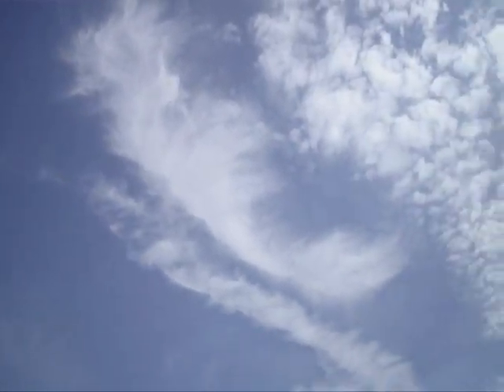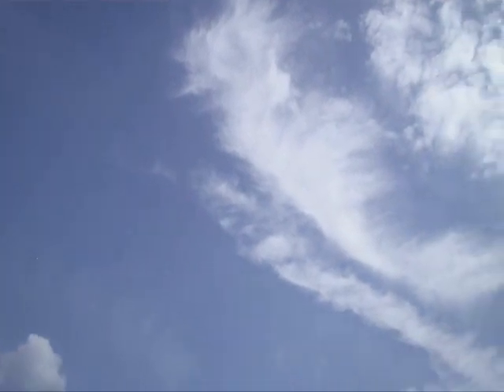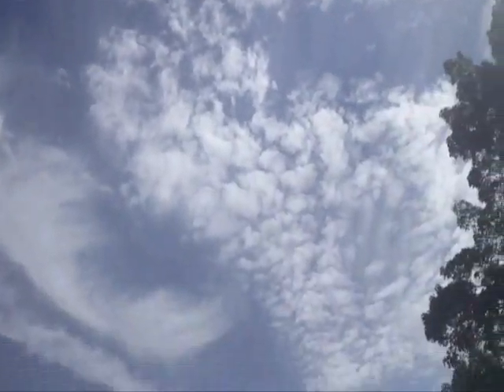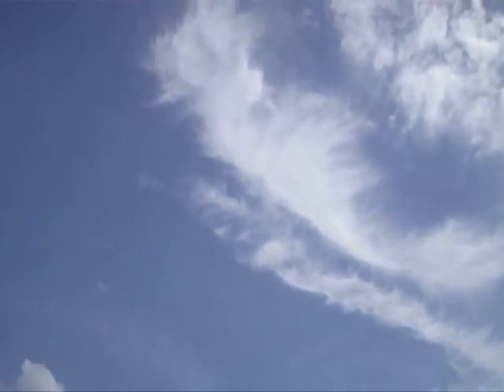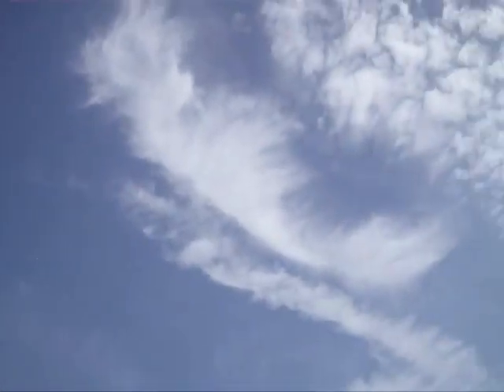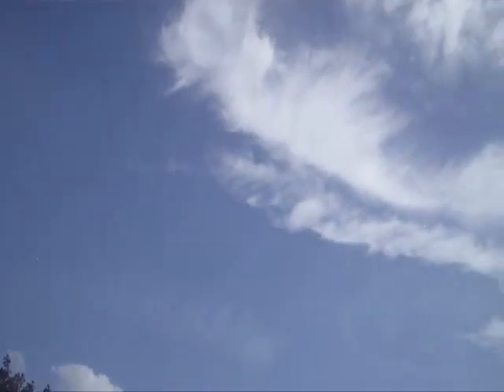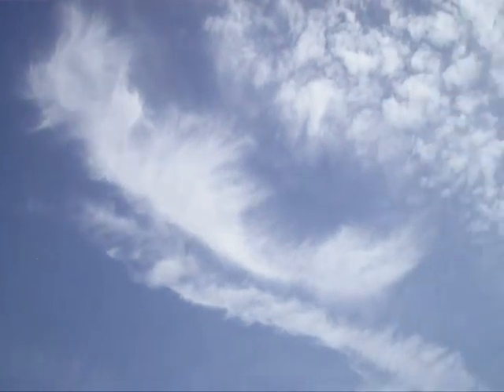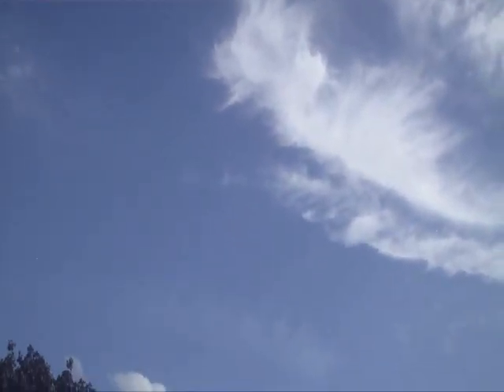IT'S ALL ABOUT CONTROL - CIA DEVILS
MUST READ!! COLIN POWELL LETTER, BUSHES INSTALLED OBAMA AND TRUMP, 🚨
READ COLIN POWELL LETTER BELOW, HOW WE GOT A BLACK PRESIDENT. CLICK ON LINKS BELOW TO READ MY STORY. COLIN POWELL IS A DANGEROUS CRIMINAL INVOLVED IN 9/11 IN MY OPINION, HIS SON MICHAEL POWELL RAN THE FCC JUST PRIOR TO 9/11 AND MANY YEARS AFTER TO COVER UP THE MASS CRIME AND INSTITUTE NWO CIA FASCIST CONTROLS OVER OUR MEDIA, DIGITAL, BROADBAND, ELECTRO MAGNETIC AND MICROWAVE SHIT BEING USED AGAINST US. HIM AND CHENEY LIVE IN McCLEAN,VA, THE ONLY OTHER THING IN McCLEAN, VA IS THE CIA. I BELIEVE HE IS INVOLVED IN CIA MIND CONTROL, MASS SHOOTINGS AND EXPERIMENTATION, NWO MASONIC AGENDA 21 HE'S SATANIC JUST LIKE THE REST OF THESE ILLUMINATI NEO CONS PSYCHOPATHS DESTROYING THE WORLD. HE AND BUSH PUT A BLACK CIA PRESIDENT IN POWER. I MAY HAVE BEEN MICRO CHIPPED BY THESE PEOPLE, I'M TRACKED EVERYWHERE. I'M A FORMER ARMY CAPTAIN WHO WALKED AWAY FROM THESE PSYCHO SPECIAL FORCES. HIM, BUSH AND CHENEY AND THE RIGHT WING CIA RELIGIOUS ILLUMINATI NWO FREAKS HAD ME TARGETED, NOW THEY ARE HAARPING THE WORLD. THEY ARE USING THEIR SICK MIND CONTROL TO TARGET INNOCENT AMERICANS. THEY ARE USING THIS MIND CONTROL ON EVERYONE, COPS, FIRST RESPONDERS, EMS & PUBLIC WORKS PERSONNEL, NEIGHBORS, ANYONE THEY CAN USE TO HARASS AND TERRORIZE YOU WITH. THIS IS THE LARGEST MASS PSYOPS EVER WAGED IN HISTORY. TURN NEIGHBOR AGAINST NEIGHBOR! THIS IS HOW CRIMINALS IN POWER SILENCE AND DISCREDIT PEOPLE WHO THEY HAVE SEVERELY WRONGED AND HAVE KNOWLEDGE OF THEIR CRIMES.THEY USE DIRECTED ENERGY WEAPONS ON ME IN MY OWN HOME, HUMAN EXPERIMENTATION AND TORTURE! I HOPE THE WORLD COMMUNITY PUTS THESE CRIMINALS AWAY FOREVER! 100 OF MY VIDEOS WERE MYSTERIOUSLY DELETED AND I'M HAVING TO RE UPLOAD A YEARS WORTH THE WORK AND EVIDENCE OF THESE CRIMINALS CRIMES.
EXPOSE THEIR CRIMES
HOW WE GOT A BLACK PRESIDENT, MY CHURCH
He Fits Right in District of Criminals, CLINT BROWN SATANIC PIECE OF SHIT
I WENT TO THIS CHURCH FOR TWO YEARS SANG IN THE CHOIR AND WENT TO THEIR BIBLE COLLEGE
HOW I GOT INVOLVED WITH THESE ILLUMINATI CRIMINALS, THE CHURCH IS ILLUMINATI AS WELL, OUR PASTOR TD JAKES GAVE THE INAUGURAL SERVICE FOR BO WHO WE ALL KNOW IS AN ILLUMINATI SATANIST.
MY STORY
DICK CHENEY'S DAUGHTER SHOWS UP IN MY MBA PROGRAM AFTER I SEND COLIN POWELL MBA CASE STUDIES ON THE GLOBAL (NWO) COMMUNITY
THEY DELETE MY YOU TUBE COMMENTS, HACK MY YOU TUBE AND FACEBOOK ACCOUNTS, DO EVERYTHING TO DISCREDIT YOU AND ISOLATE YOU.THEY USE MIND CONTROL ON ME AND THOSE AROUND ME, 7/24 SURVEILLANCE, AND DIRECTED ENERGY WEAPONS, THIS IS YOUR NAZI COUNTRY NOW AMERICA AGENDA 21 WAKE UP. ENJOY YOUR CHEMTRAILS THEY ARE BEING USED PRIMARILY FOR MIND CONTROL AND DEW TO SILENCE AND CONTROL PEOPLE, YOU HAVE ALL BEEN IMPLANTED, WAIT TILL THEY GET YOUR GUNS. I HAVE MADE IT MY LIFE'S WORK EXPOSING THESE CIA NWO SATANIC CRIMINALS WHO ARE DESTROYING AMERICA.
BEST WAY TO CONTACT ME IS SNAIL MAIL OR THROUGH FACEBOOK OR YOU TUBE KEVIN CANADA PO BOX 665 SAYVILLE, NY 11782 CHECK ME OUT ON FACEBOOK AS WELL A LOT MORE INFO.